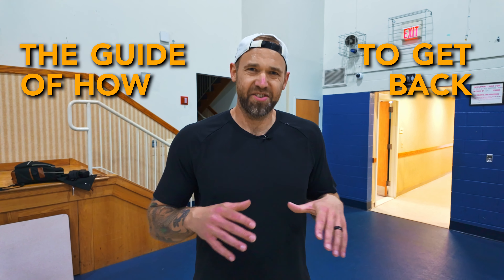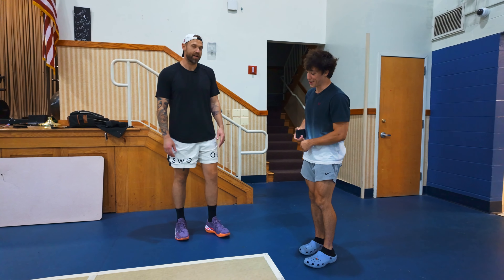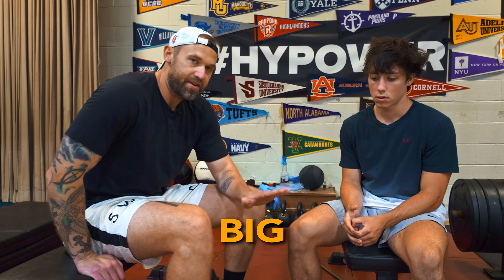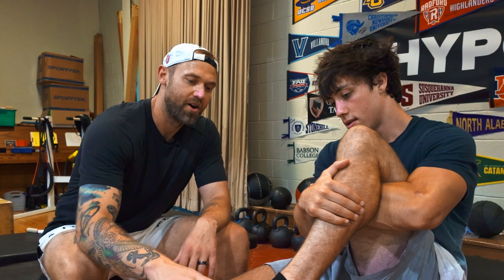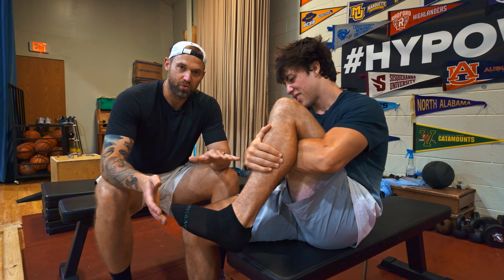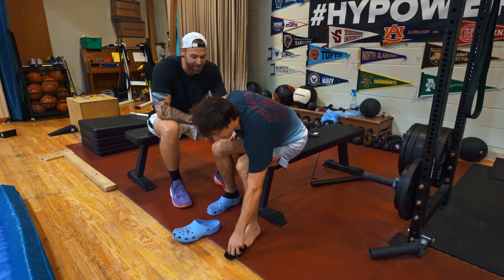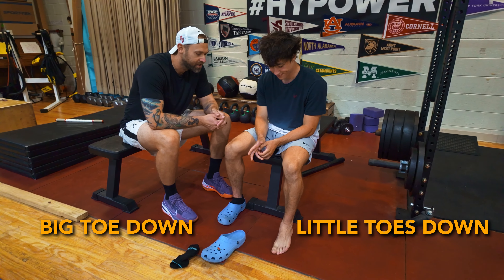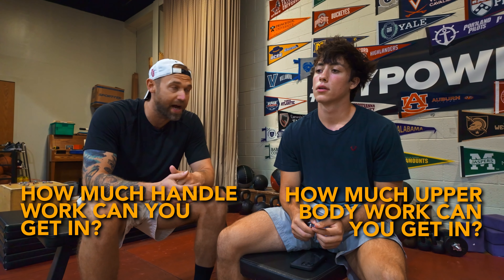The Hoopers Guide To Sprained Ankles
🦶 Dealing with a Sprained Ankle? Here’s How to Bounce Back!

Bobby Whyte walks you through the exact steps to take after a sprained ankle. 💥 Watch as Pat, fresh from an injury, learns how to manage pain, regain mobility, and get back on the court faster! 🏀

🔄 Key Points:
• Understanding the injury and pain level.
• The importance of movement and blood flow.
• Effective exercises to start your recovery.
• Why RICE might not be the best approach.

➡️ Don’t let an injury hold you back—take action today!